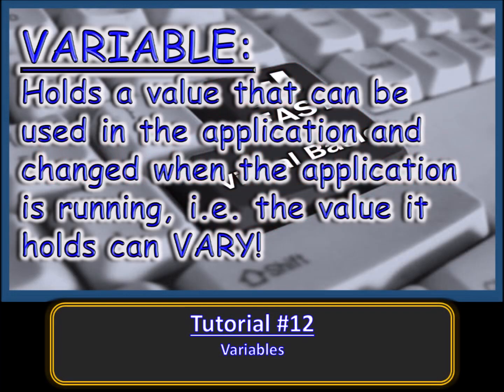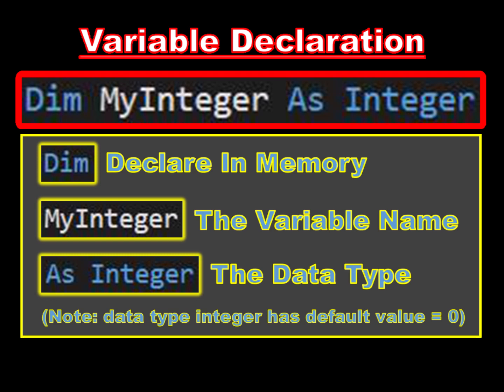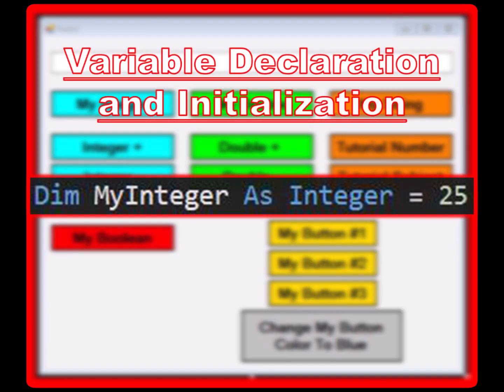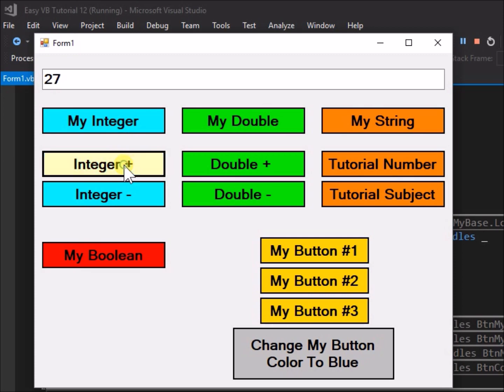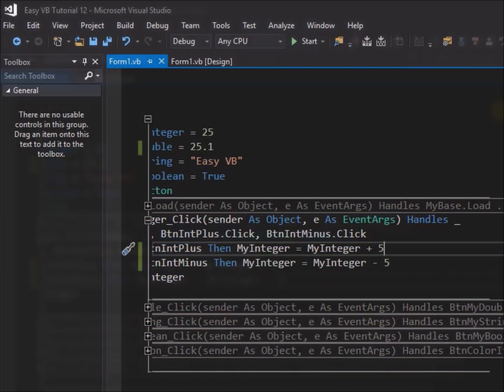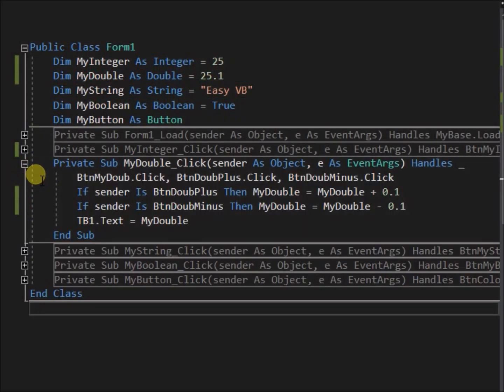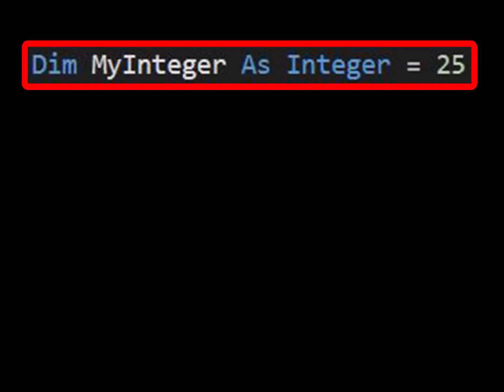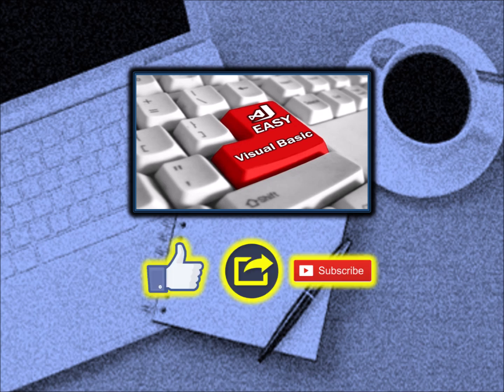Variables in Visual Basic, types and data types. Easy VB.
Visual Basic. In this Tutorial we will introduce variables, variable types, and variable data types. We will demonstrate passing values to variables in a simple button click application.